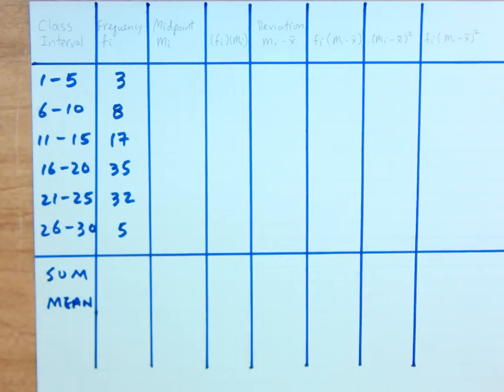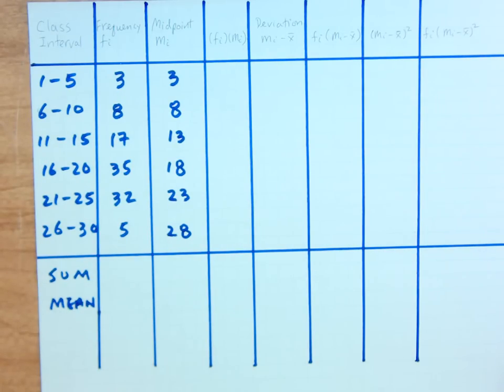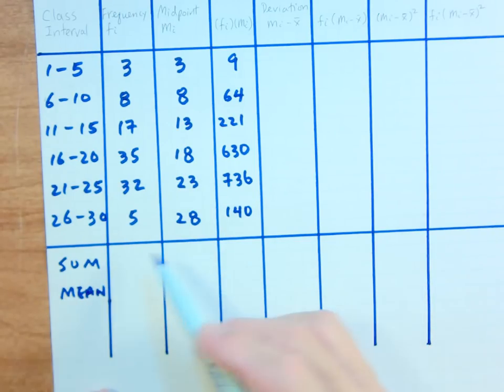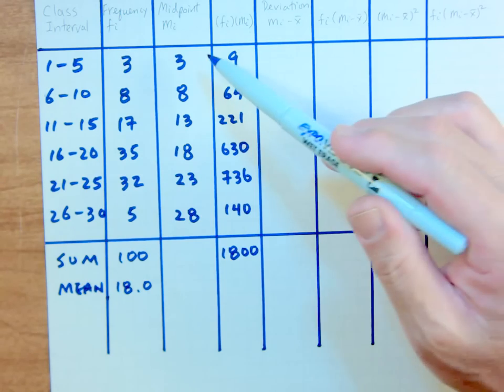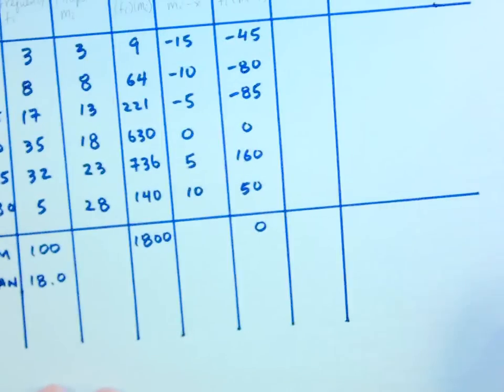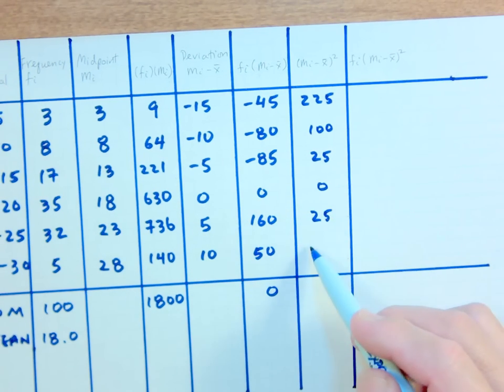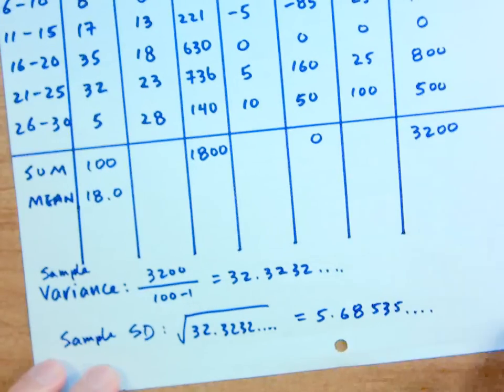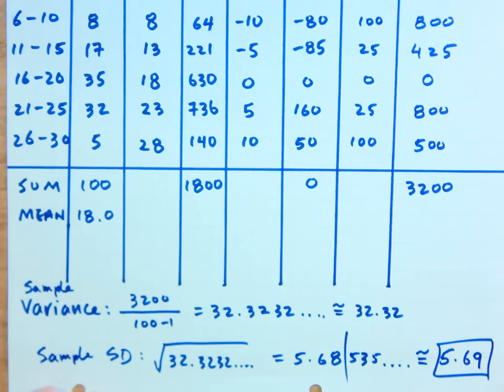COMPUTING SAMPLE STANDARD DEVIATION FROM A FREQUENCY TABLE